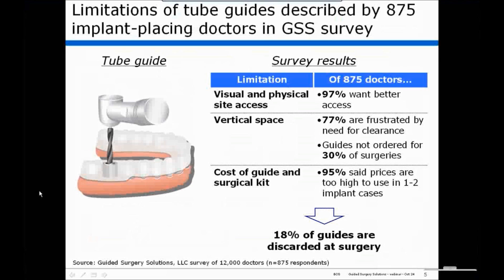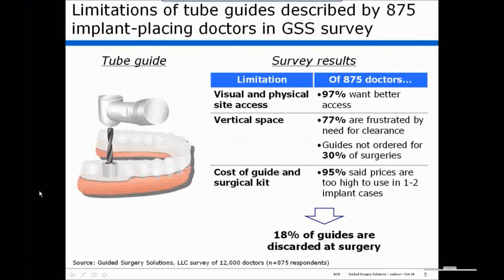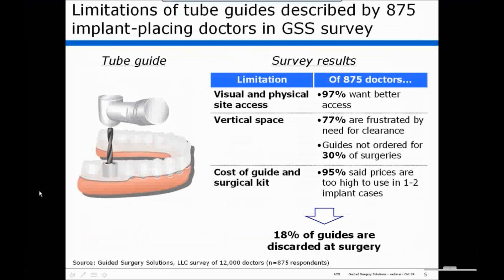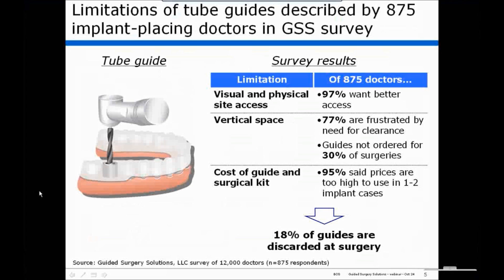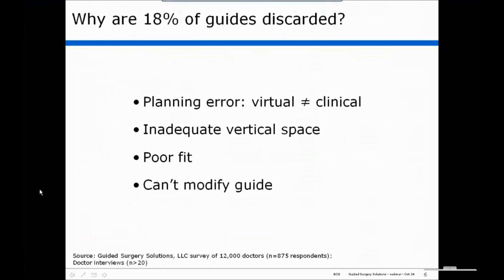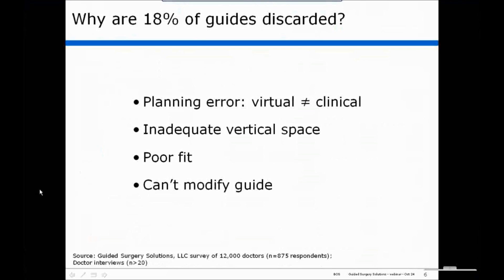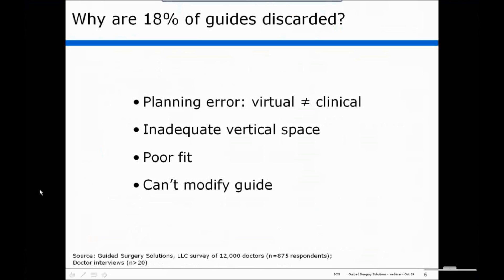Limitations of tube-based surgical drill guides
Based on feedback from doctors in a survey (n=875) conducted by Guided Surgery Solutions, LLC